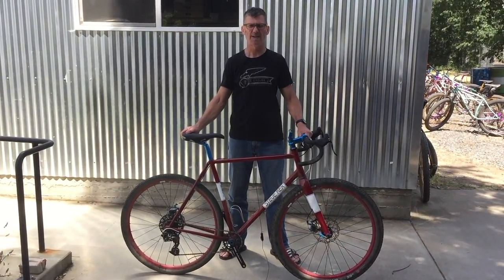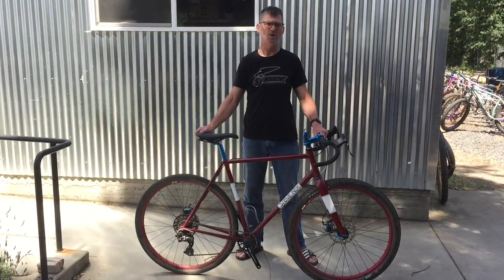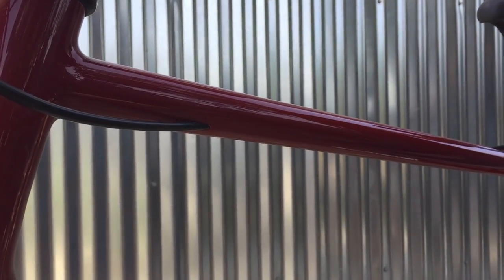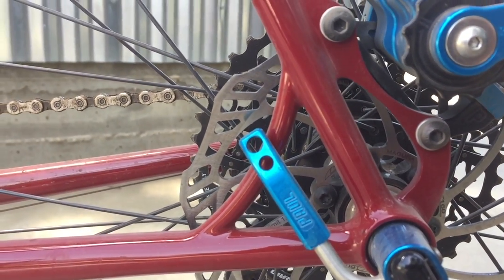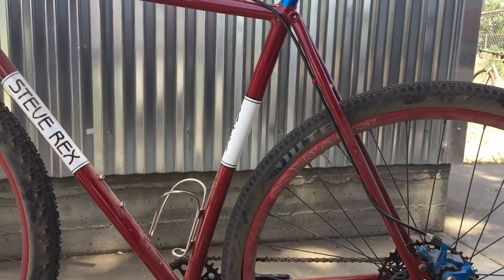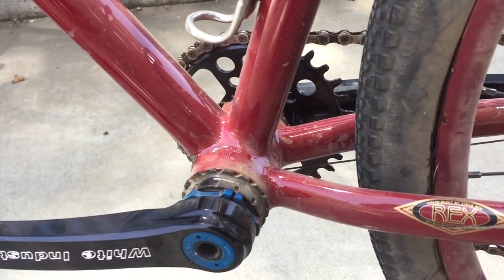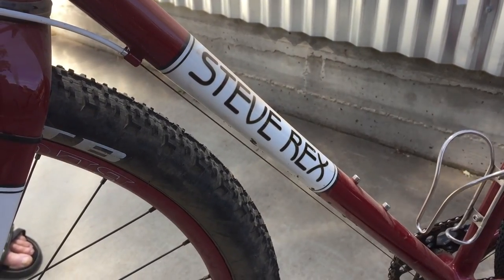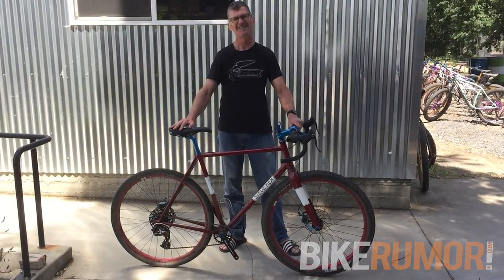Paul Camp 2017 - Steve Rex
For 2017, Paul Component invited handmade bicycle builders to create one-of-a-kind monster cross bikes. This is what Steve Rex Cycles brought to the party.